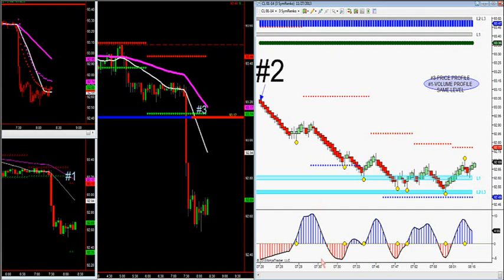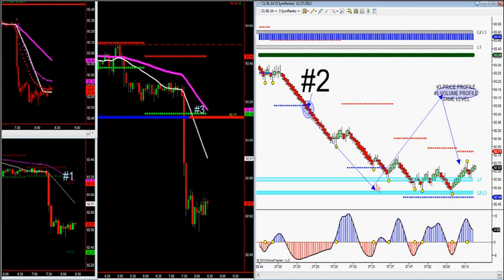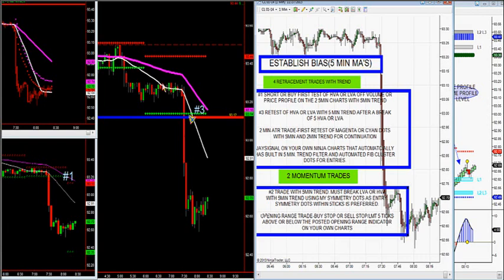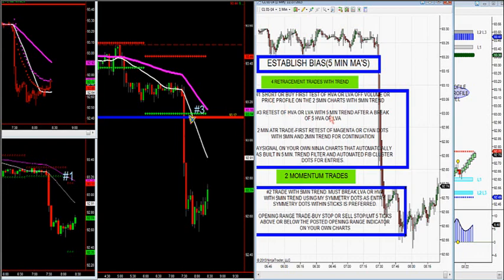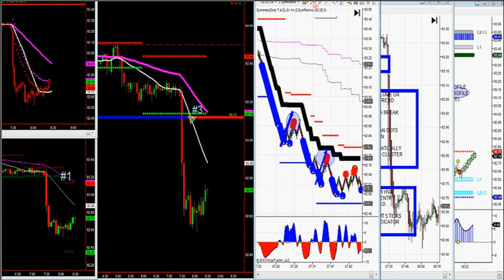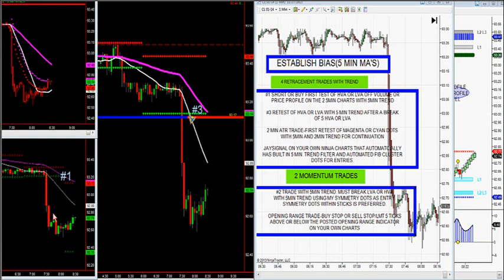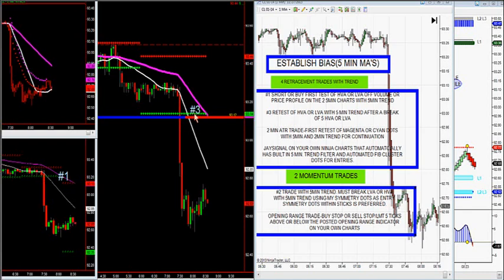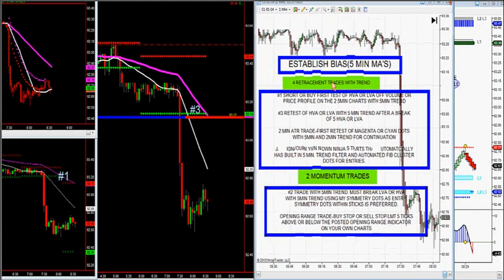Jay Wireman - Leading Indicators In The Futures Markets